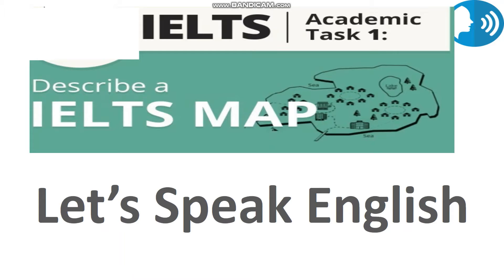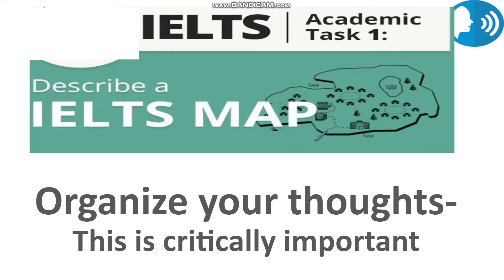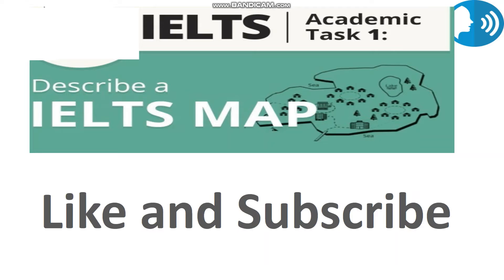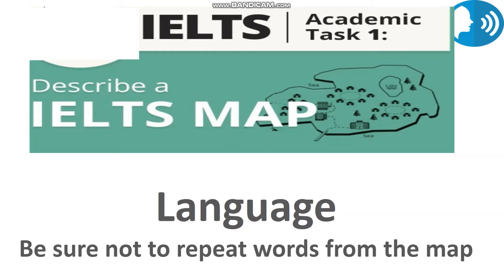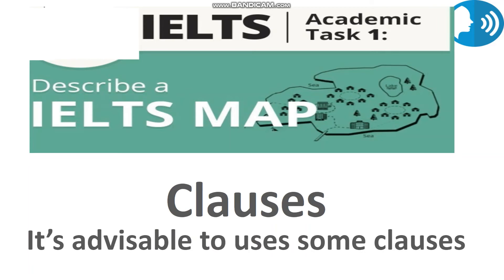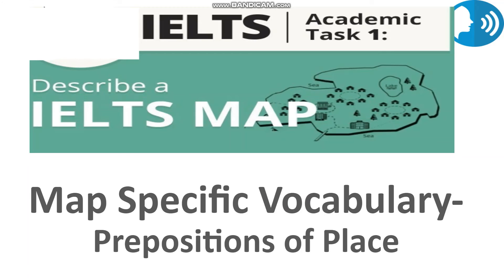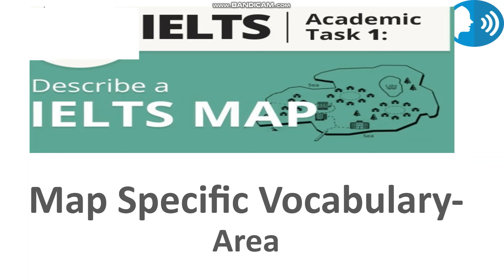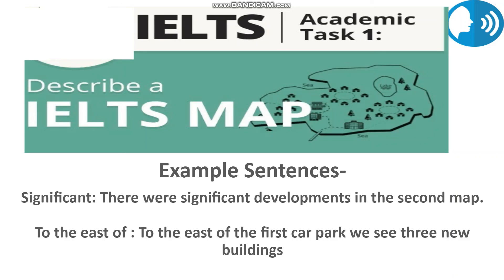IELTS Writing - How to Describe a Map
In task 1 of the academic writing component of the IELTS exam, you may be asked to describe a map or plan. The diagram will be of a building, street, village, city or town plan that may ask you to contrast the past and present, or the present and future.
There will also be a key that explains different locations on the map or a reference to roads and routes. You are expected to write a 150-word description of the information on the map, which will probably include buildings, routes or proposed changes for the future.
Your writing will be scored on four criteria: task achievement, coherence, lexical resources and grammatical accuracy. Let’s review techniques to achieve a good score in all four areas. In this video I have tips that will help you be better prepared for this task.

Let’s Speak English Videos are a series of easy to understand lessons created to build confidence in English learners and focus on English in daily life.

Let’s Speak English will help you improve your English speaking skills. You will expand your vocabulary, improve your pronunciation, expression, and other important aspects of English communication.

All these lessons are focused on specific situations and you’ll learn not just what to say, but how to say it. And in English, it’s so important especially when you’re trying to be genuine and real.